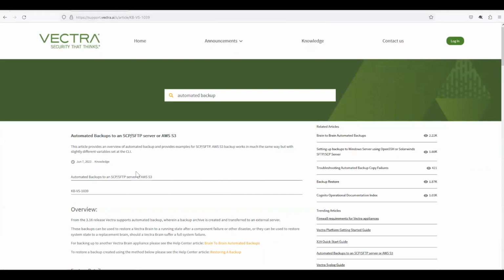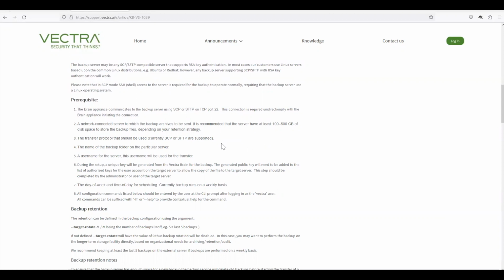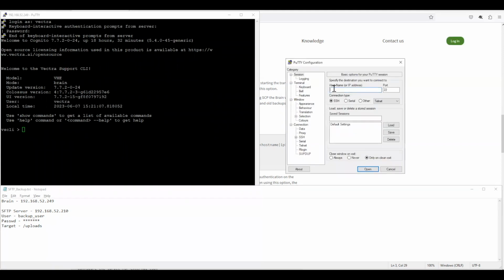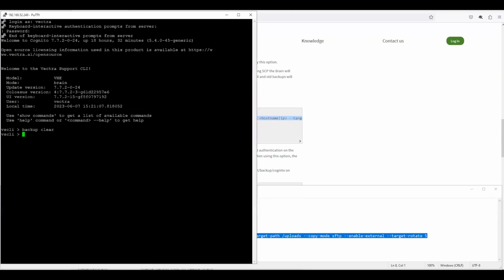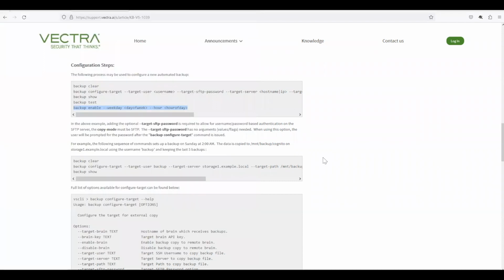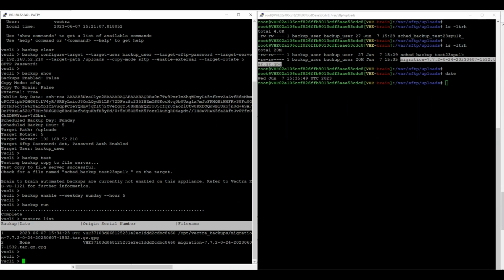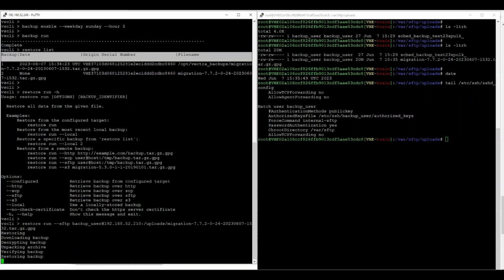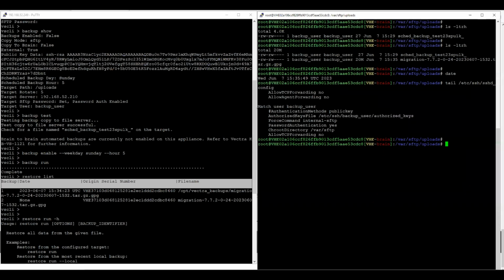How to back up your Vectra Brain using an SFTP/SCP server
From the 3.16 release Vectra supports automated backup, wherein a backup archive is created and transferred to an external server.

These backups can be used to restore a Vectra Brain to a running state after a component failure or other disaster, or they can be used to restore system state to a replacement brain, should a Vectra Brain suffer a full system failure.

For backing up to another Vectra Brain appliance please see the Help Center article

To restore a backup created using the method below please see the Help Center article

The following Support Article provides an overview of automated backup and provides examples for SCP/SFTP